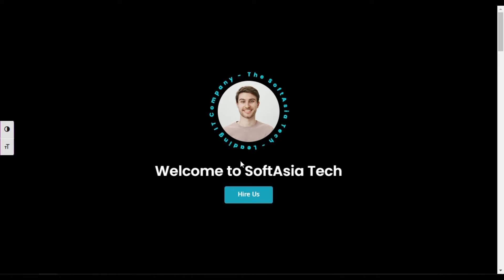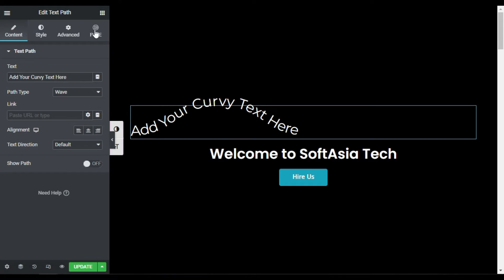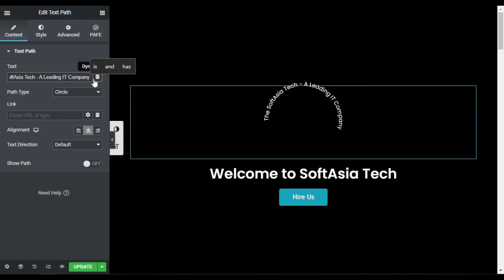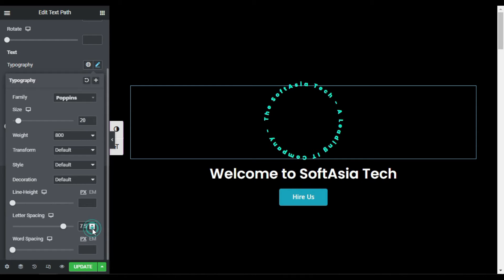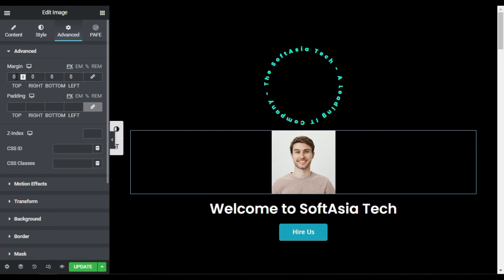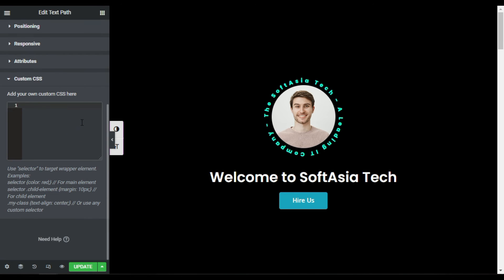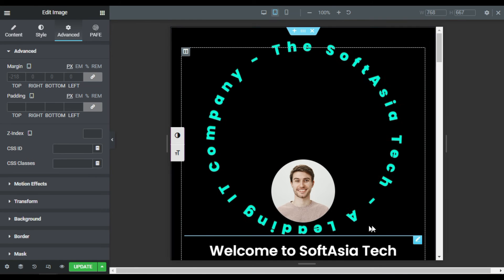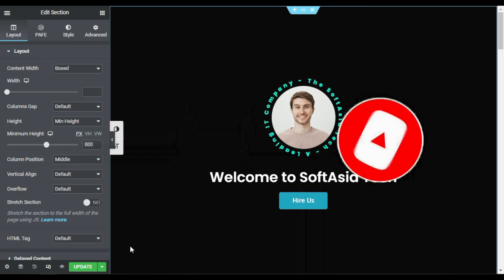How to Add Rotating Circle Text in Elementor 2022 | WordPress Tutorial 2022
Hi,
Do you want to add rotating circle text in Elementor?
This Elementor tutorial will show you how to add rotating circle text in Elementor.
Learn how to add rotating circle text in Elementor | WordPress Website 2022

➤ Timestamps in this Video:

00:00 Intro
00:14 Overview
00:51 Design Layout of the Section
04:39 Add Circle Text Rotation
05:39 Preview the Changes
05:56 Responsiveness